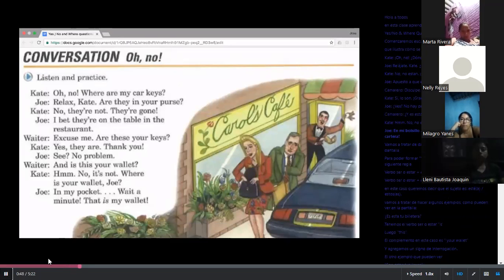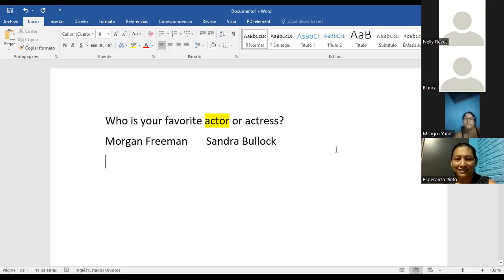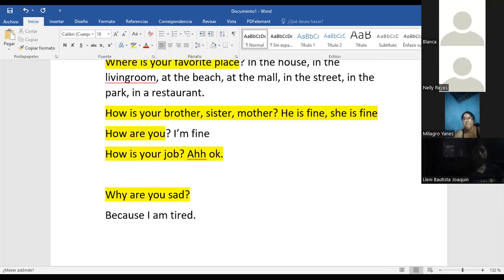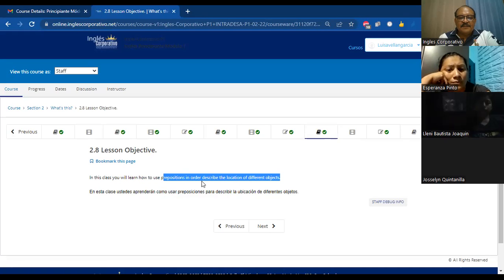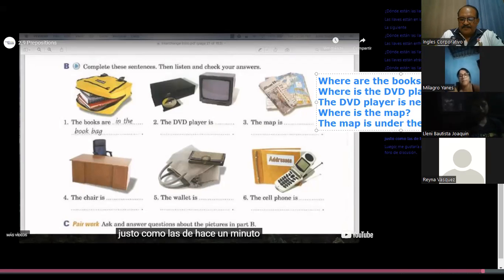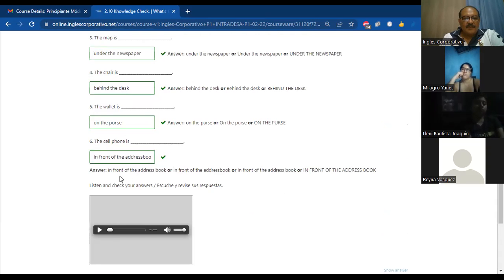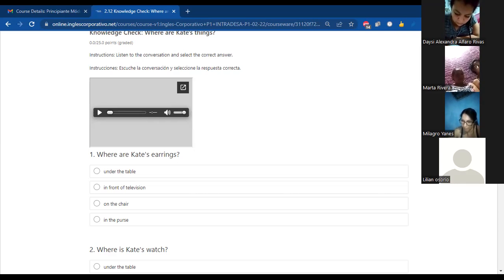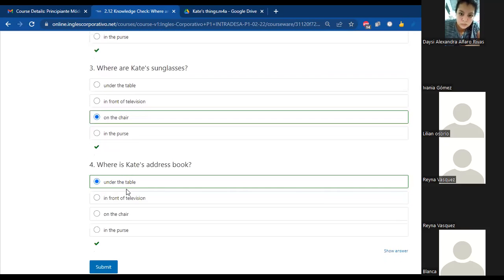Ingles Corporativo- Class #5 INTRA-P1-02-8-9-PM What's this? Where are Kate's things?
Learn how to share information about the location of other people's objects.